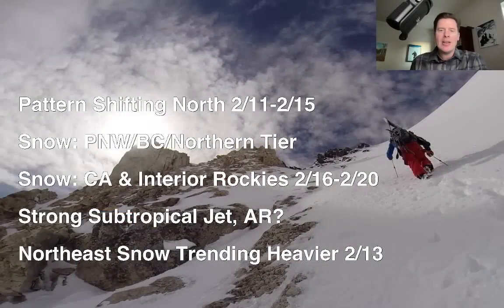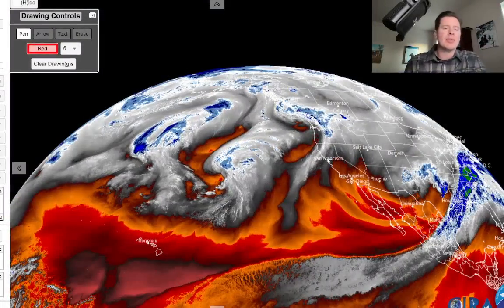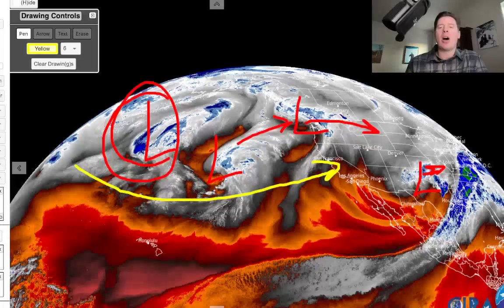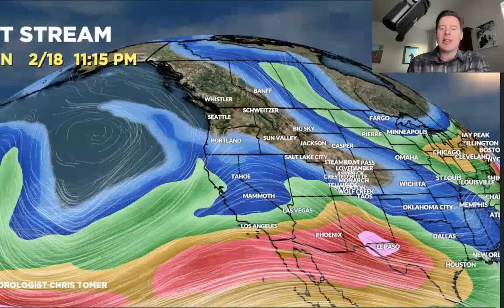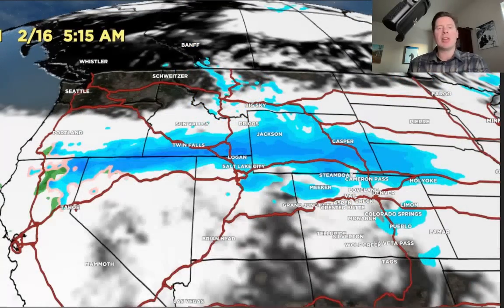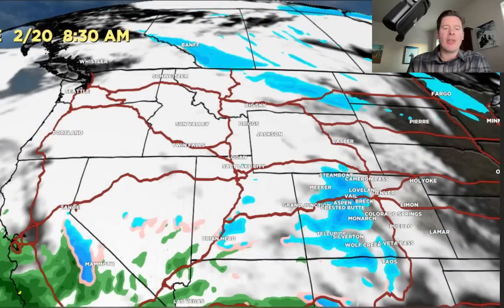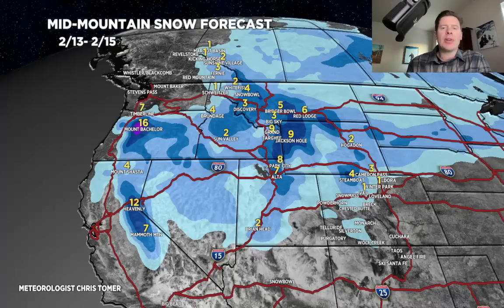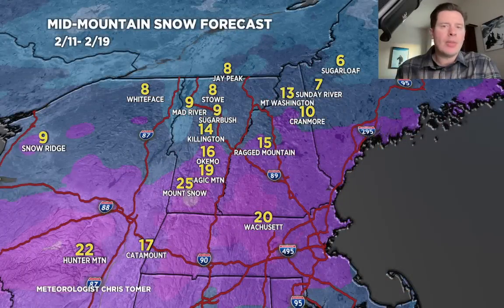AM Mountain Weather Update 2/11, Meteorologist Chris Tomer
Flow shifts north to favor PNW/BC/ID/MT/WY 2/11-2/15, then it shifts south to favor CA/WY/UT/CO/NM with heavy snow potential and strong Subtropical Jet (and possible Atmospheric River contribution).  Northeast gets heavy snow accumulation 2/13.